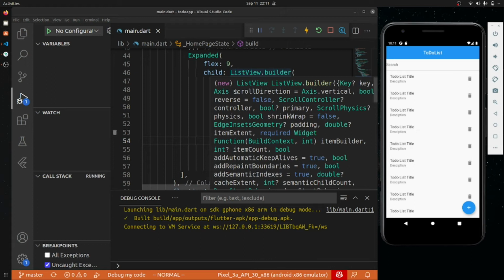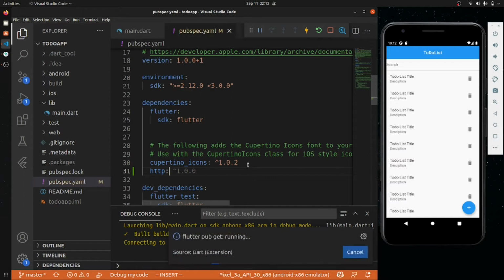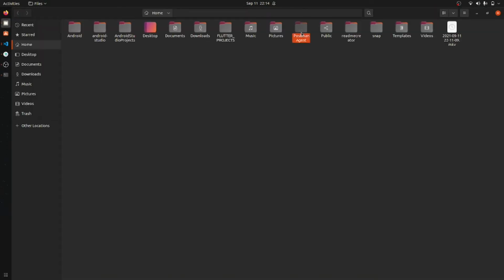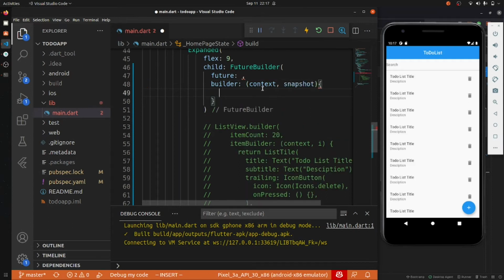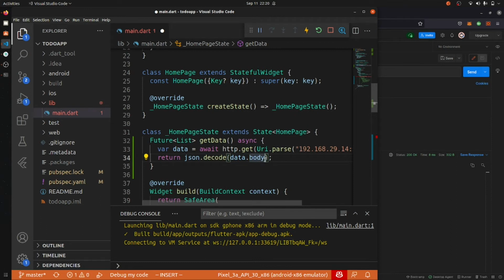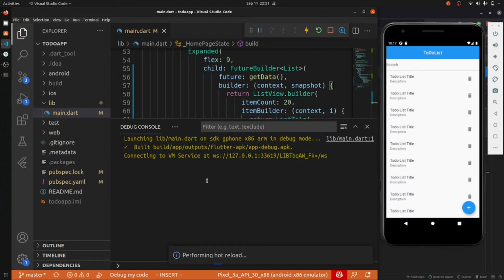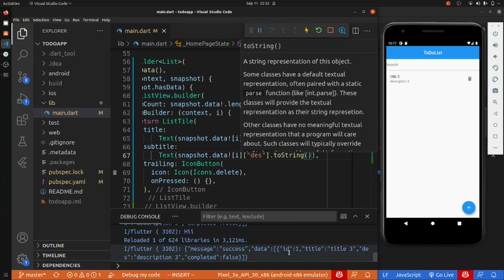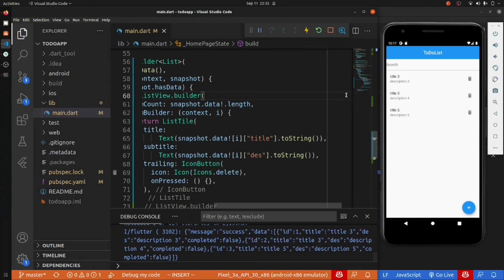Todo List app using Flutter | CRUD | Day 112